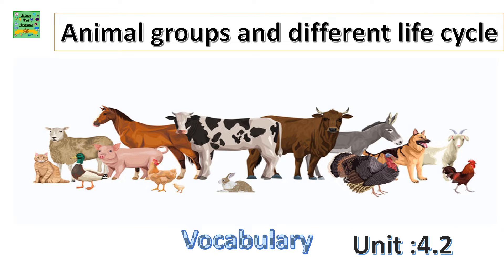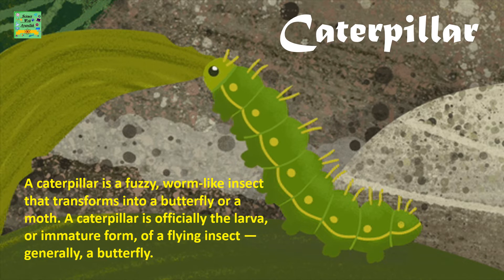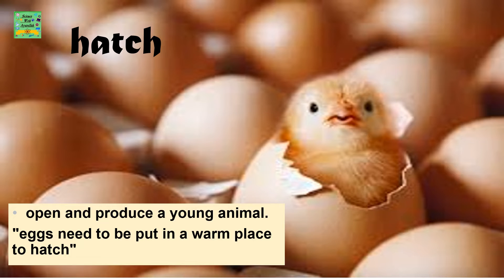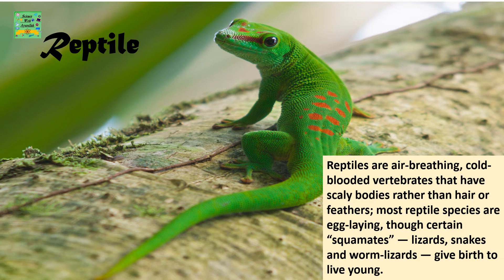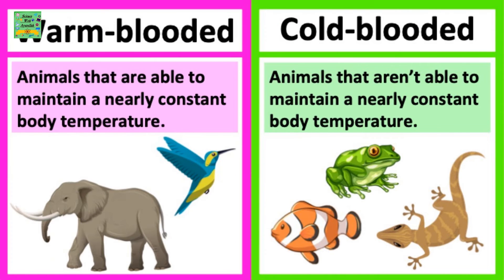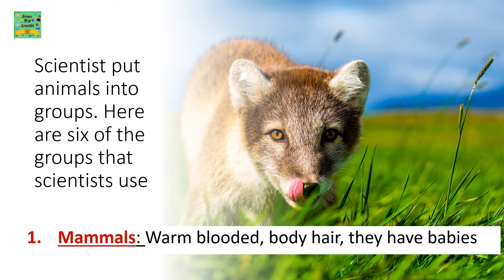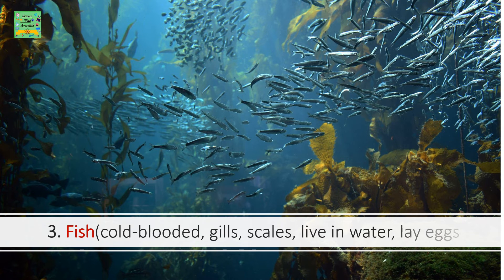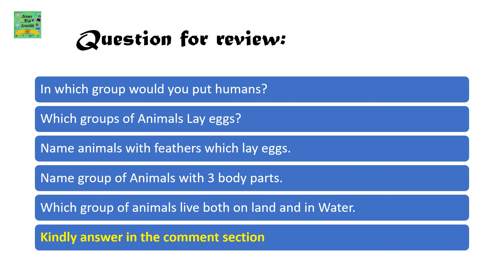Cambridge primary science grade3| Animal groups and life cycle| learners book|Unit :4.2| vocabulary